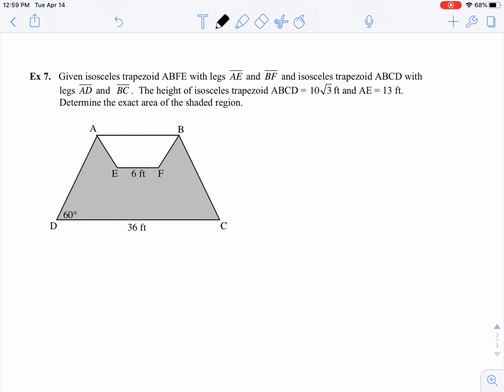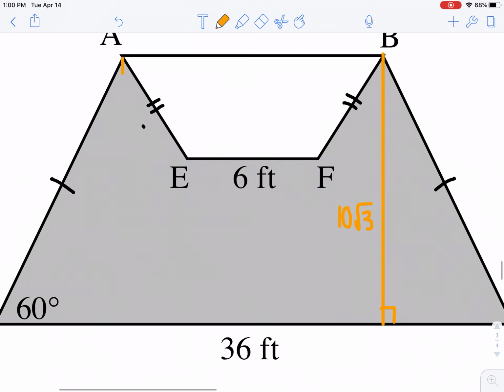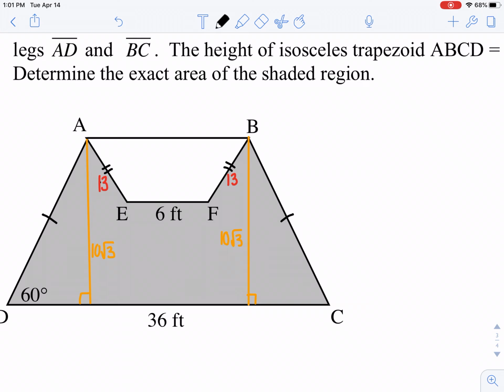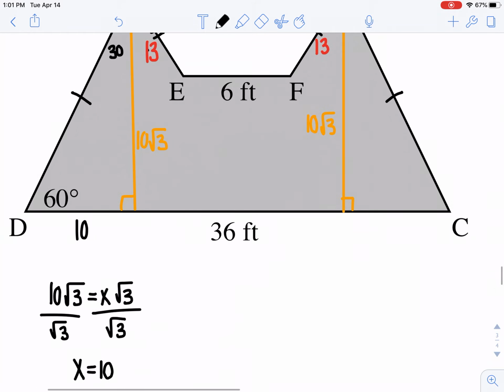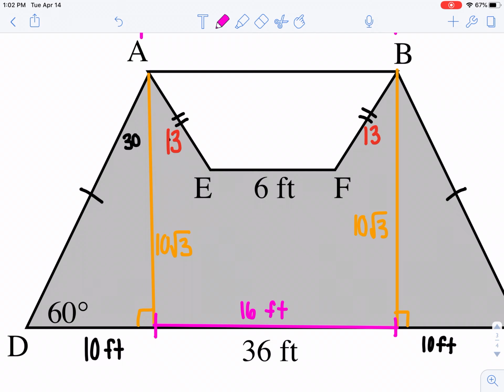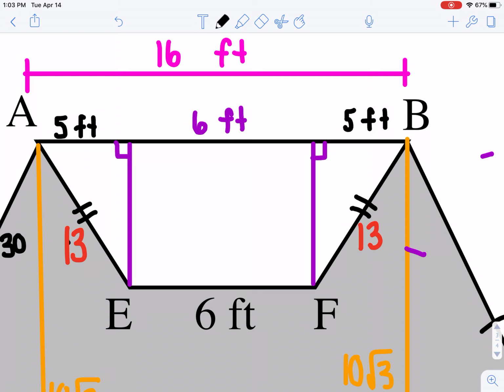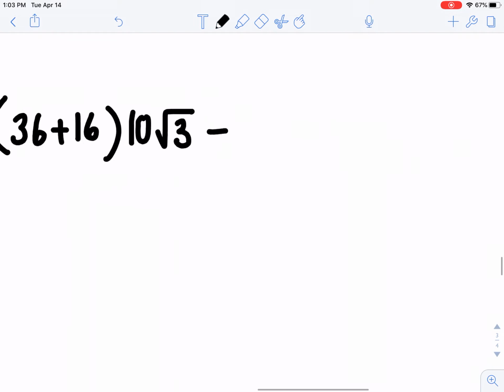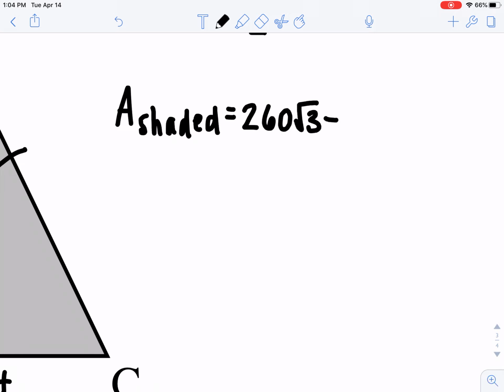09 06 Example #7 Video-Geometry Honors